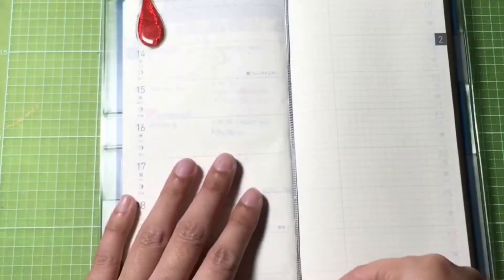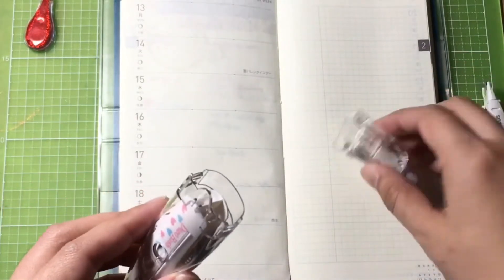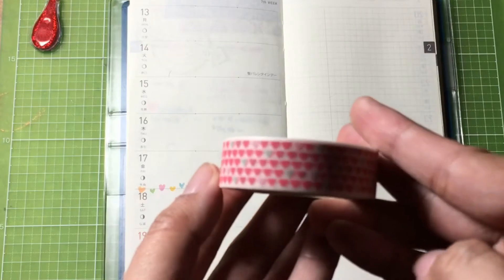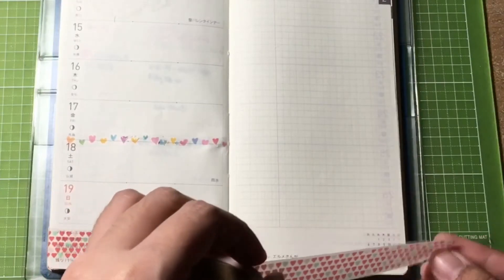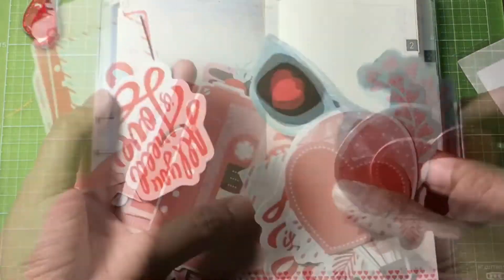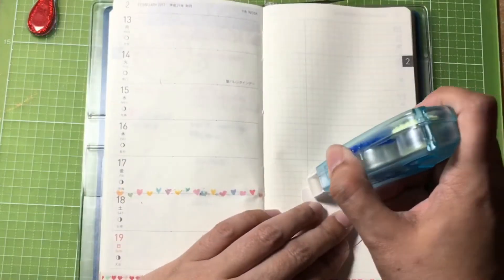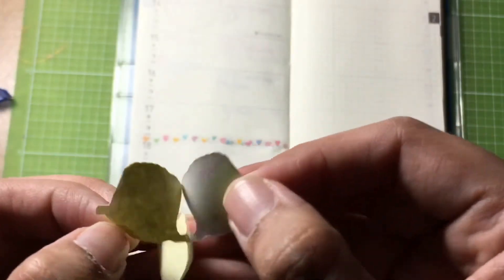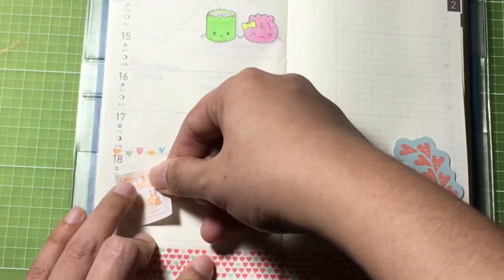Plan with Me - Hobonichi Weeks - Week 7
Hi everyone. Today I'll be sharing my layout for week 7. I hope you guys will enjoy the video.